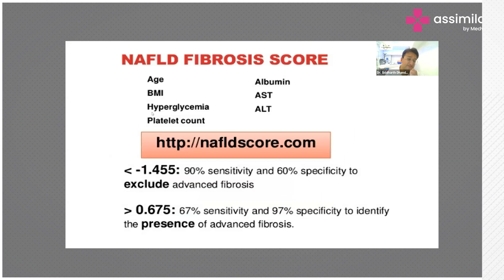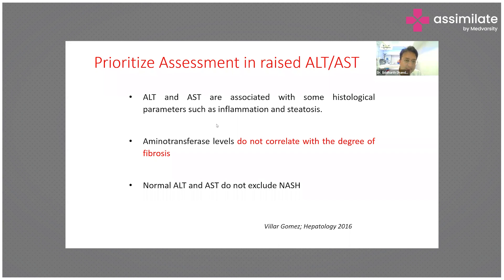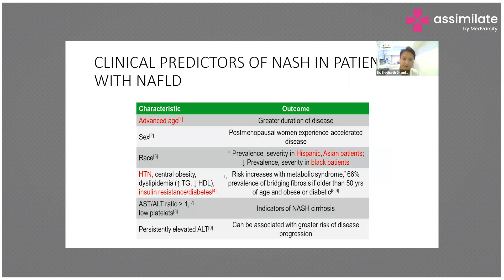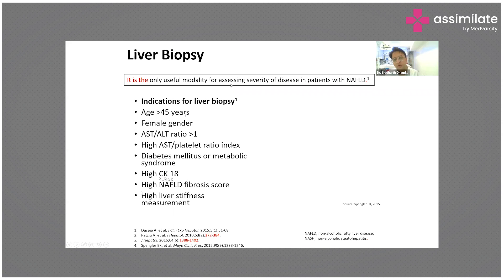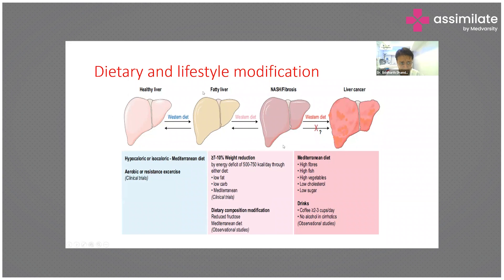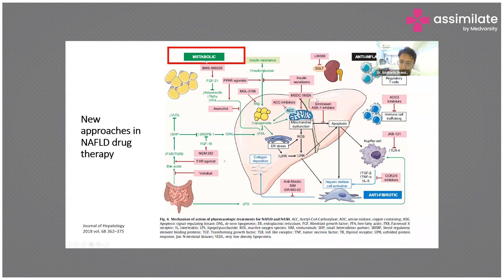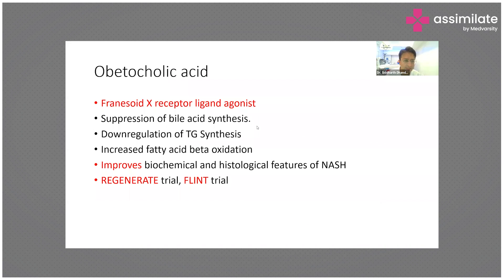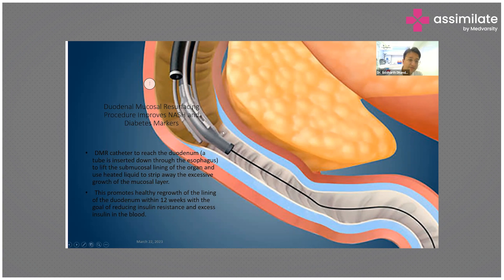Assessment of NAFLD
Assessing Non-alcoholic Fatty Liver Disease (NAFLD) involves a comprehensive evaluation of the patient's medical history and various diagnostic tests. Since NAFLD does not present any noticeable symptoms in the early stages, assessment plays a crucial role in detecting and evaluating the extent of liver damage. The severity of NAFLD is assessed through blood tests that evaluate liver function, lipid profile, and inflammation markers. To detect fatty deposits in the liver, imaging studies such as ultrasound, Computed Tomography (CT), and Magnetic Resonance Imaging (MRI) are done.

Dr. Siddharth Dhande, MD Gastroenterologist, Hepatologist, and Interventional Endoscopist talks about the assessment of non-alcoholic fatty liver disease (NAFLD)